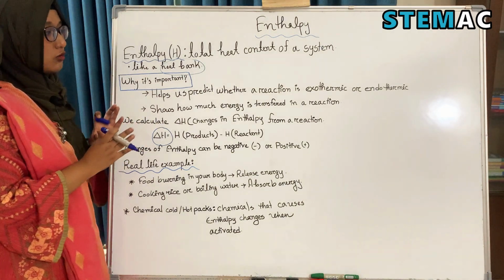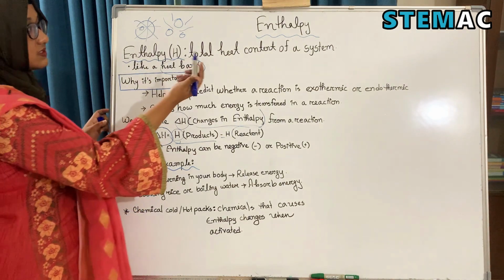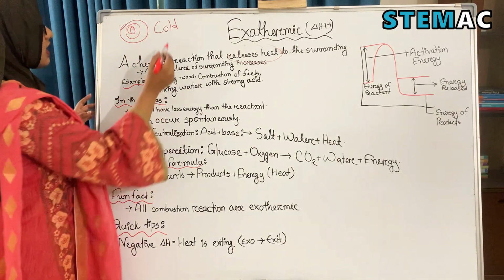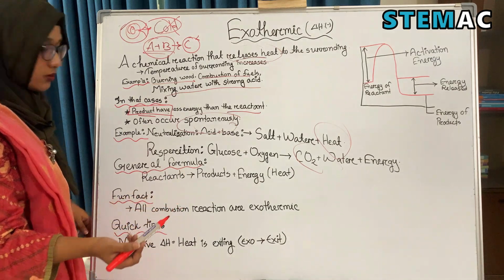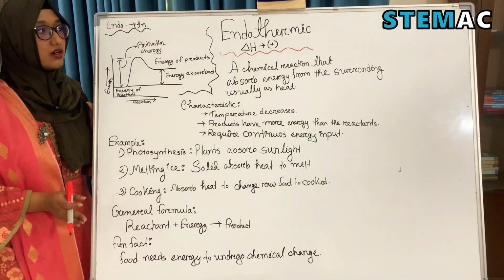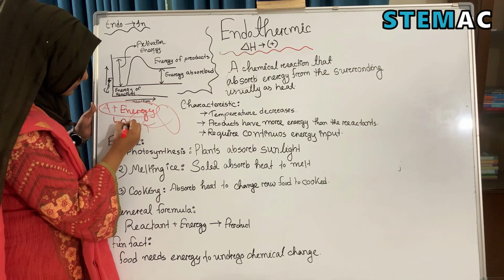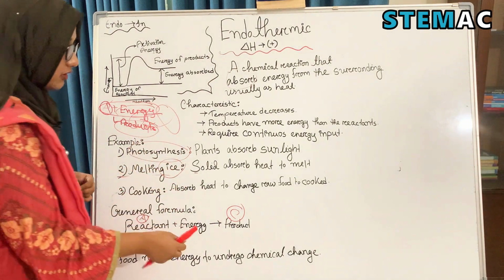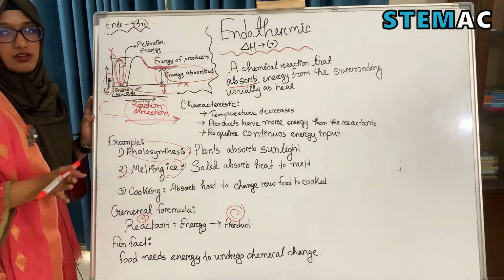Enthalpy Explained: Exothermic & Endothermic Reactions (Class 11-12, Physics) | Maliha Bintae Alam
Enthalpy Explained: Exothermic & Endothermic Reactions (Class 11-12, Physics) | Maliha Bintae Alam | STEMAC